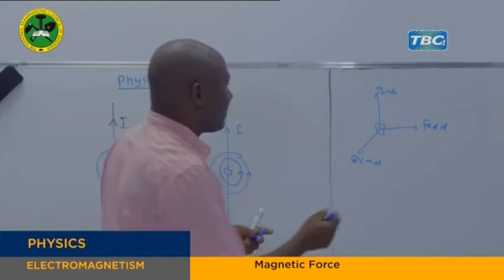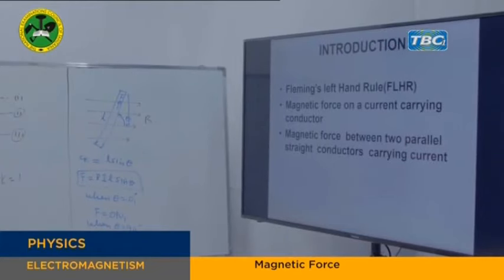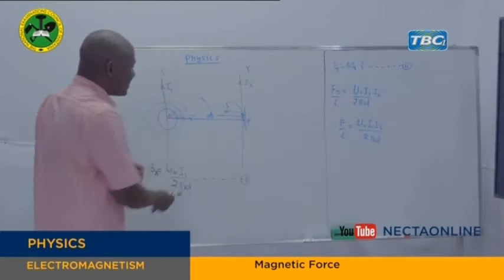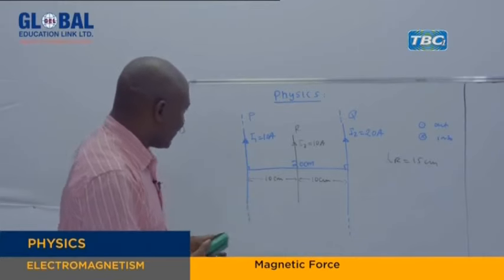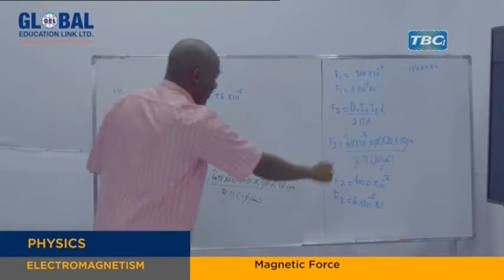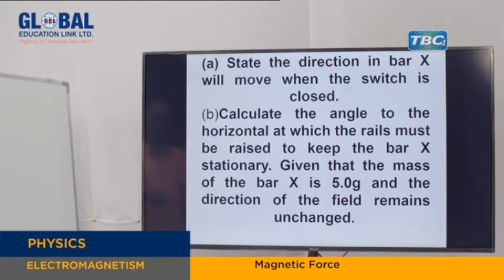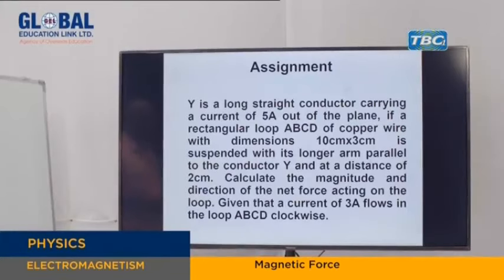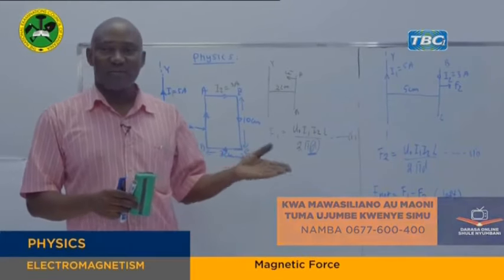DARASA ONLINE: PHYSICS (ELECTROMAGNETISM-FORM VI)